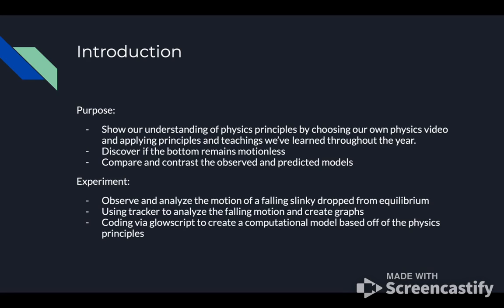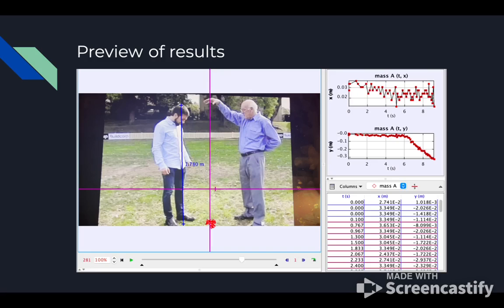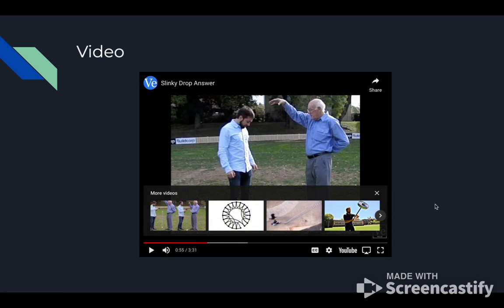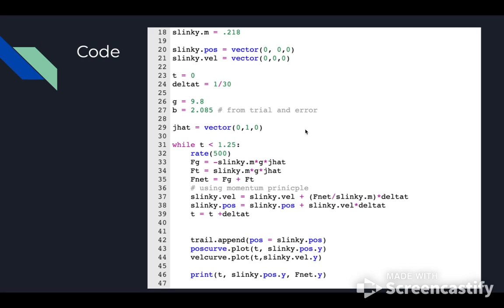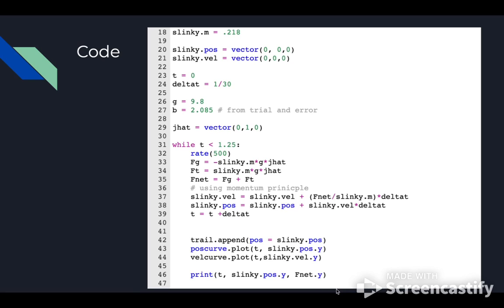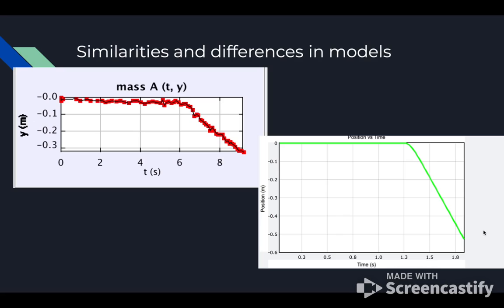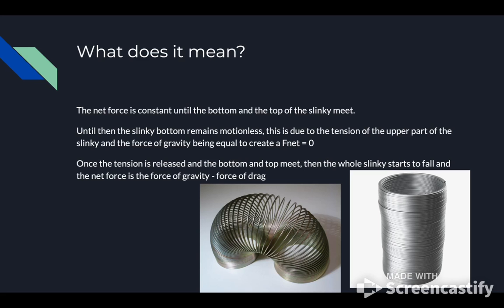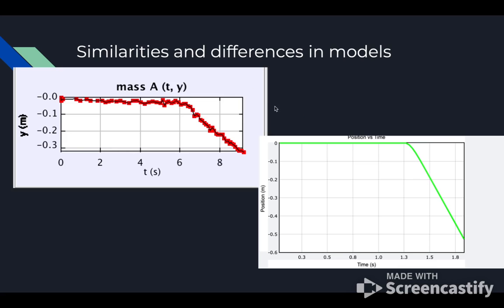Lab 5 falling slinky Ansley Gavron